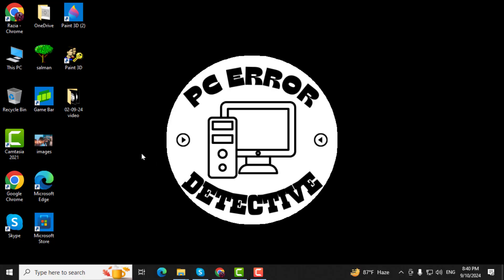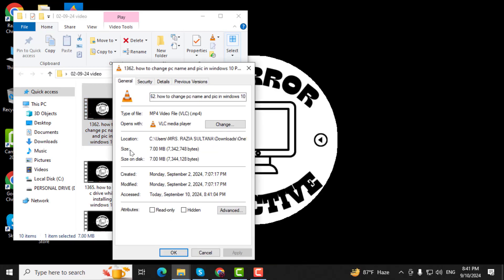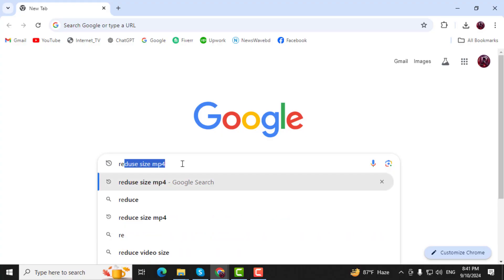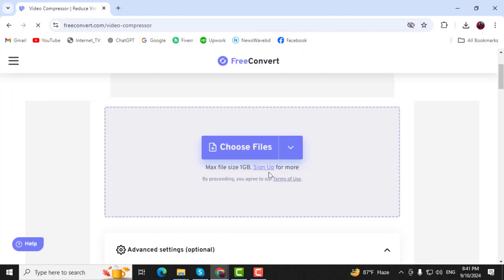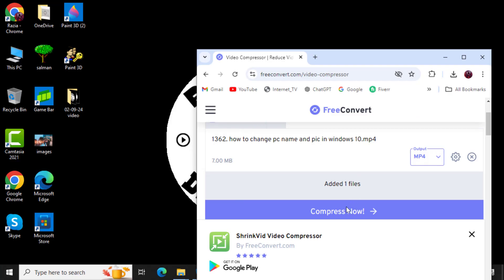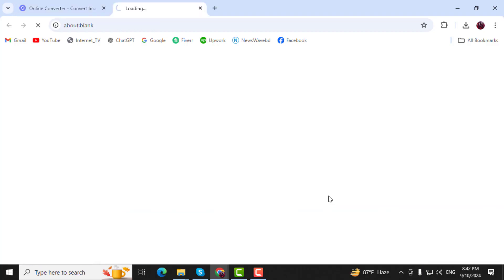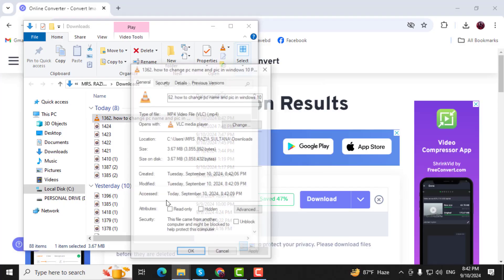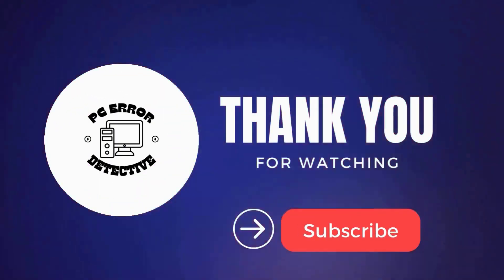How to Reduce Size of MP4 Video in Windows 10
Trying to free up space or make it easier to share videos? Reducing the size of MP4 files can save storage and make transfers faster. In this video, we’ll show you how to compress MP4 videos on your Windows 10 computer without losing too much quality. It’s a simple process that will help you manage large files more effectively.

- How to compress MP4 videos in Windows 10
- Reduce MP4 file size Windows 10
- MP4 video compression guide Windows 10
- Best ways to shrink MP4 video files
- Decrease MP4 video size Windows 10